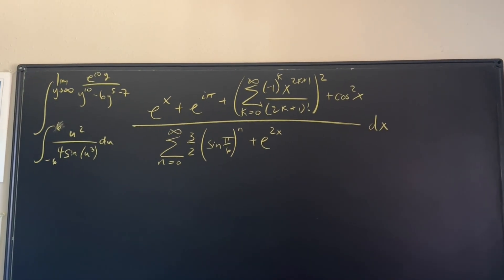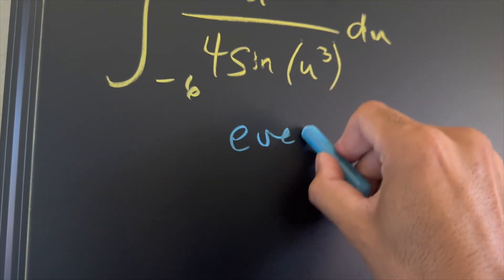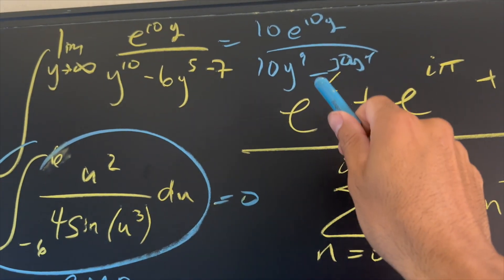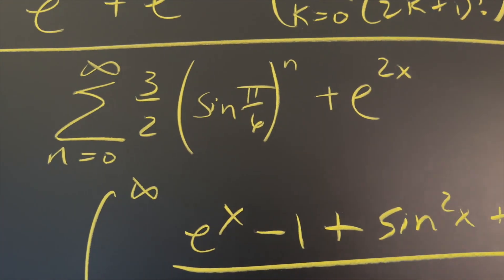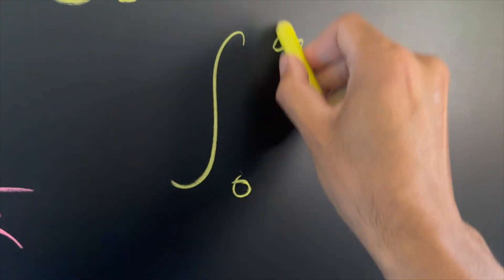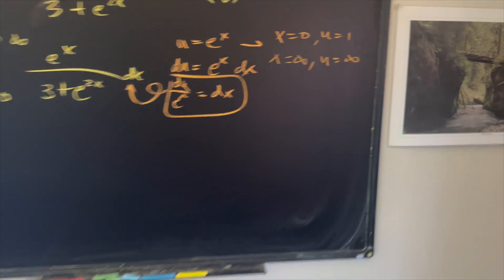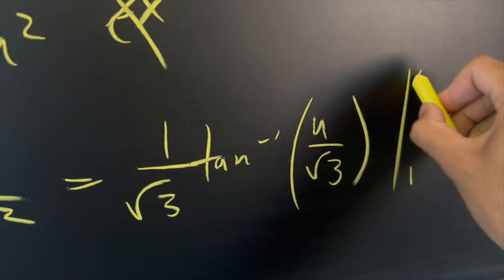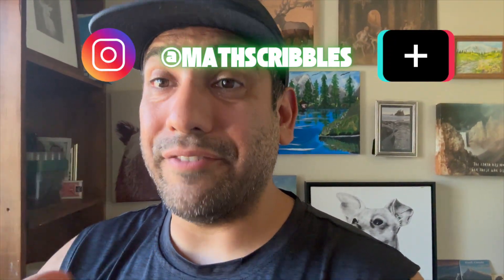Here is a REAL Calculus Challenge Problem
Book of Marvelous Integrals is OUT NOW!

You can check out Book of Integrals here: